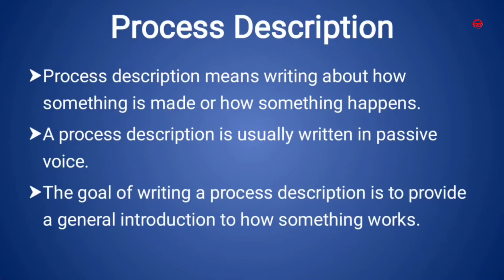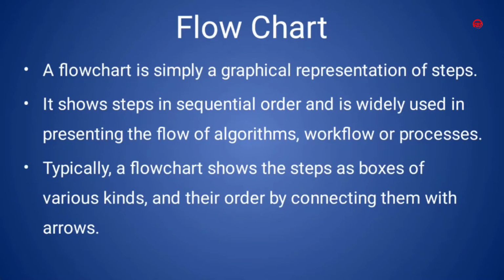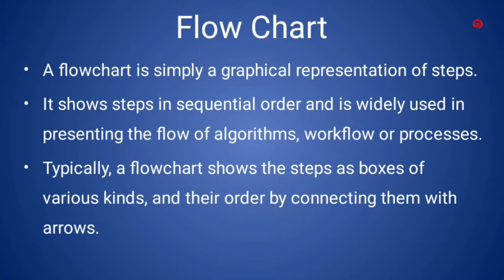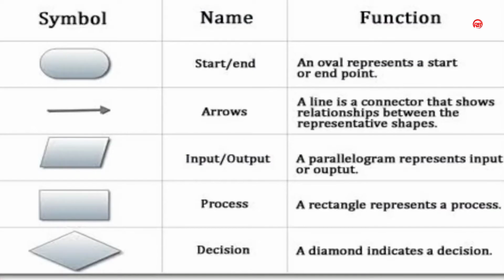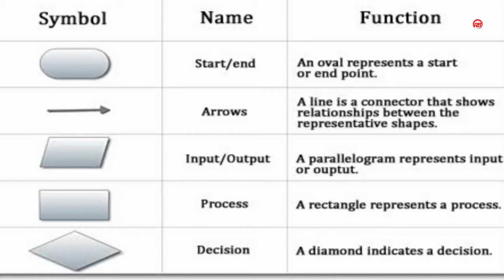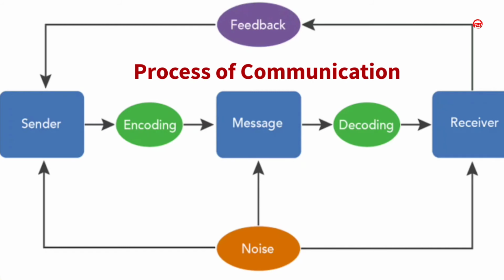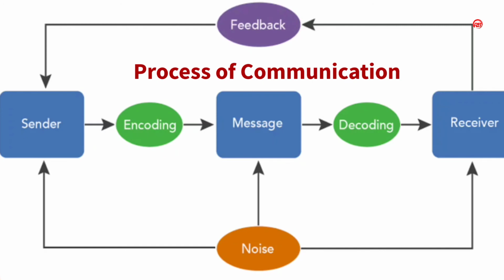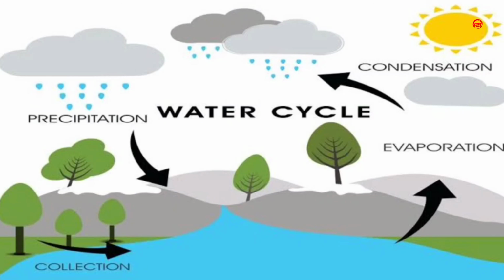Process Description | Professional English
in this video I have shared a topic Process Description. how we to describe a process, and how we have to make it as a paragraph. and what is the definition of process Description and flow chart have been discussed. also given you few symbols which we can use in the flowchart. also given you an exercise and an example for the better understanding. try to write it in a paragraph.